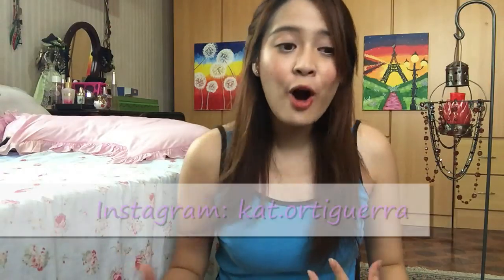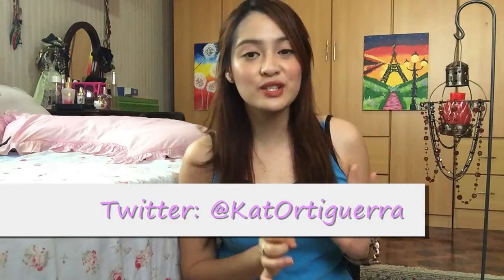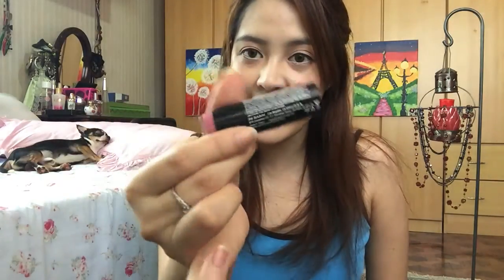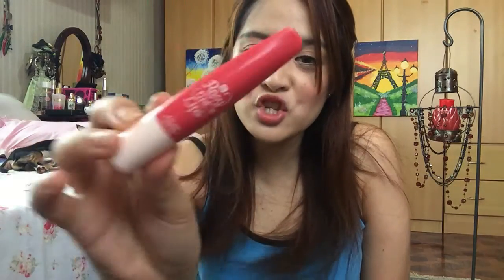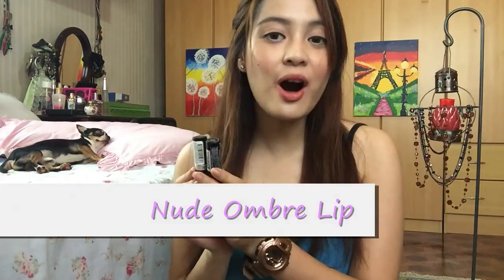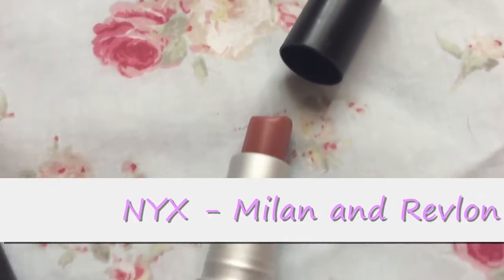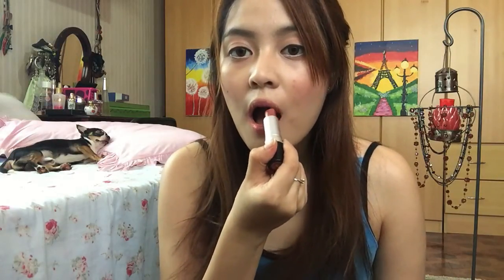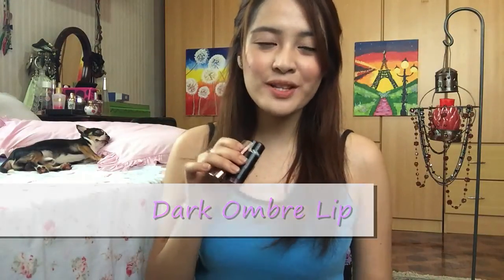Ombre Lips | Tish Ortz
This is a fun way to play up the color of your lips. I hope this was helpful.

kat.ortiguerra